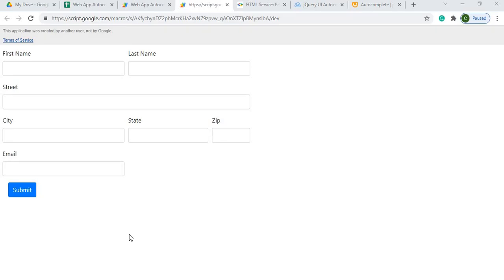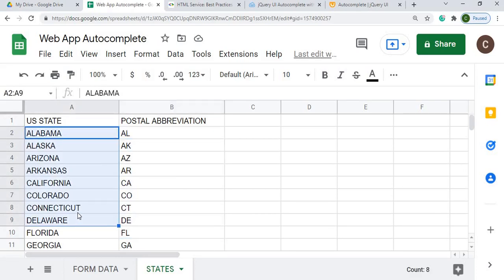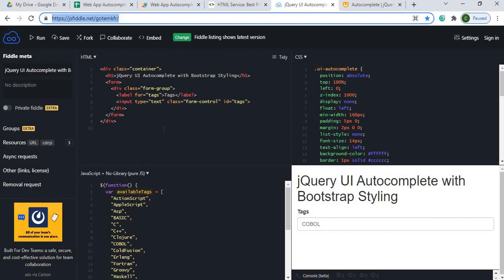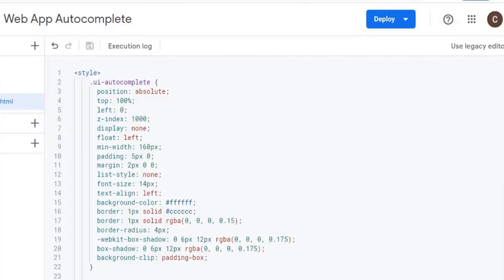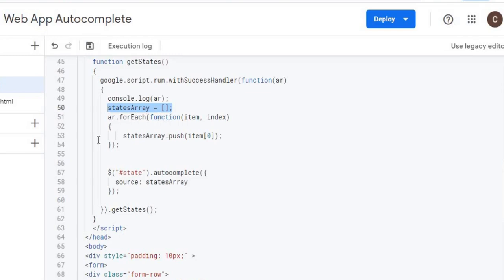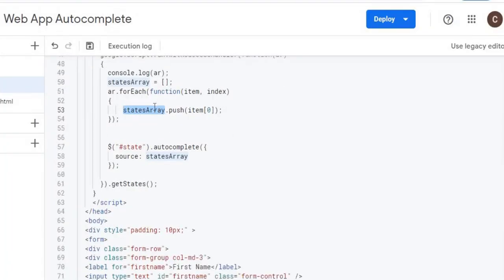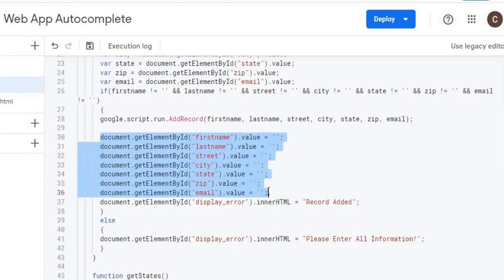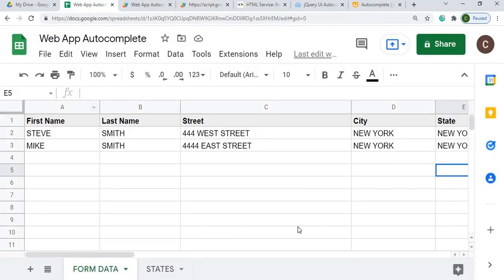Autocomplete Field on Google Web App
In this video, I demonstrate using the JQuery Autocomplete Field within a Bootstrap Form on Google Web App.